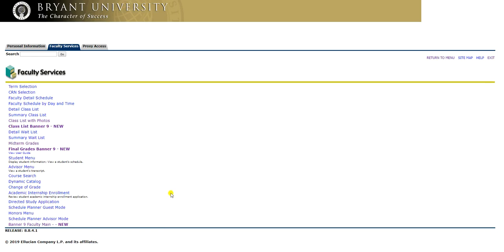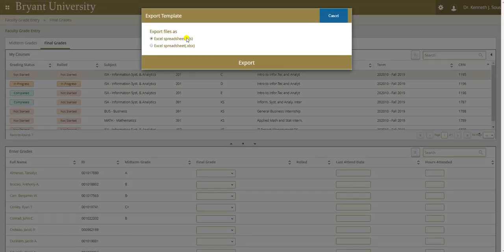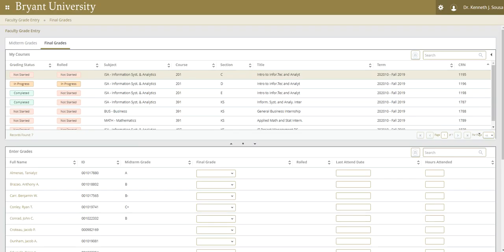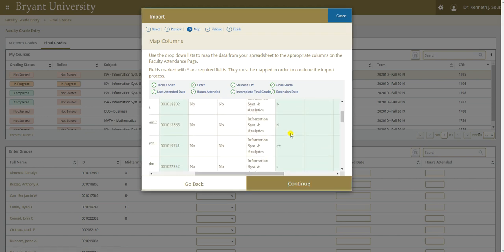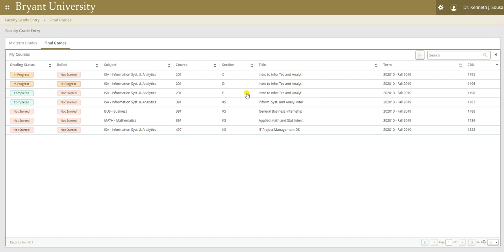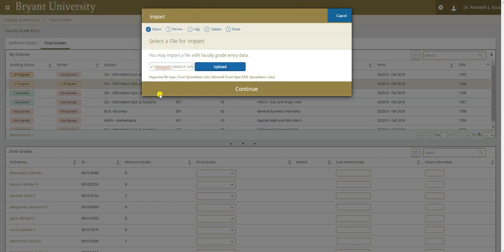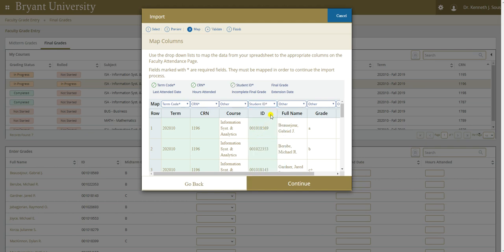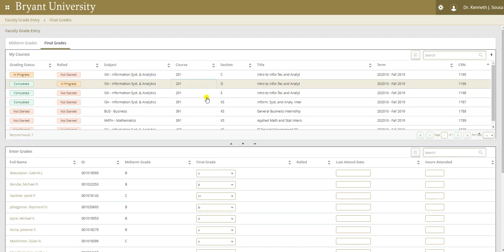Banner 9 Grade entry with an excel file